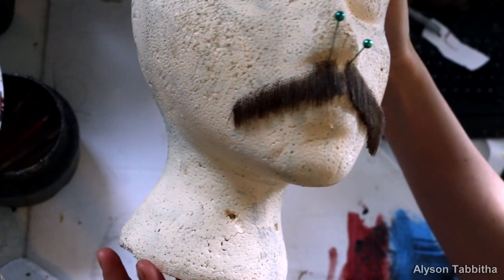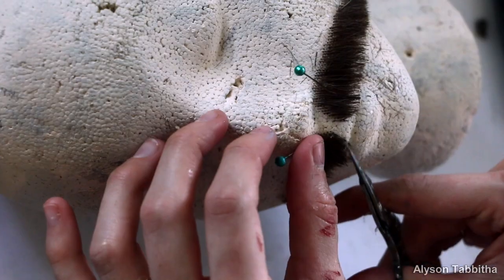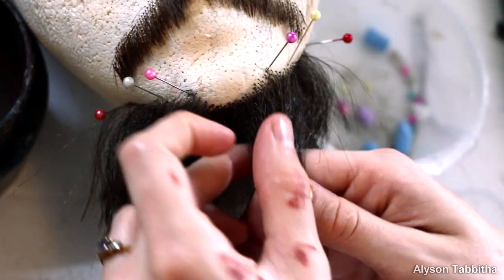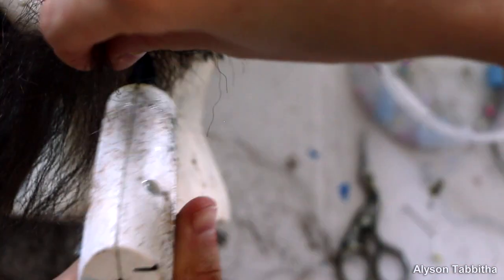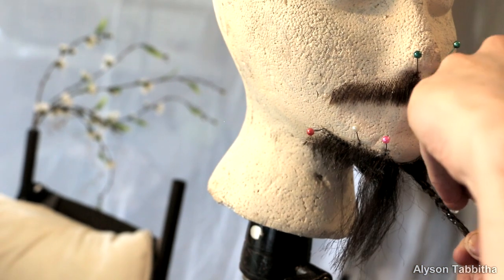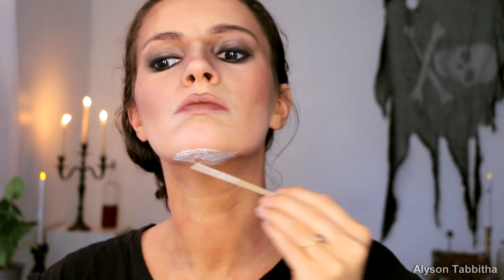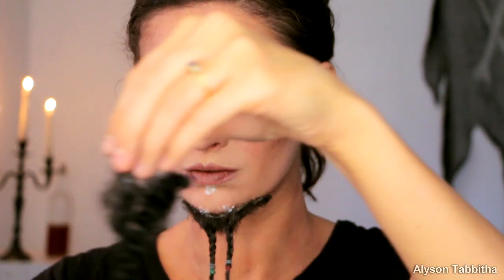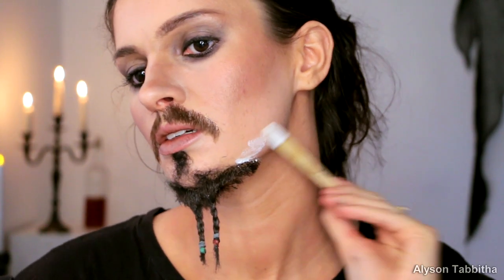How to Style & Apply Fake Facial Hair - Cosplay Tutorial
Jack Sparrow Tutorials:
FACIAL HAIR

Beard Glue used

Loose crepe hair

Full beard

Long beard